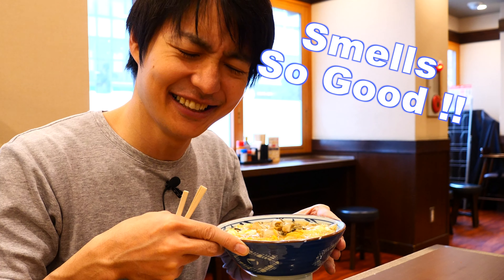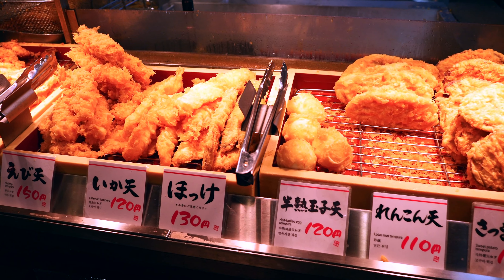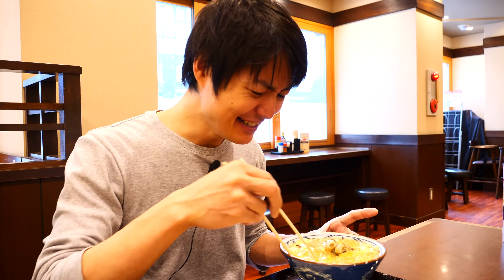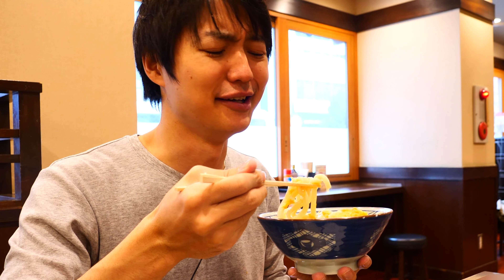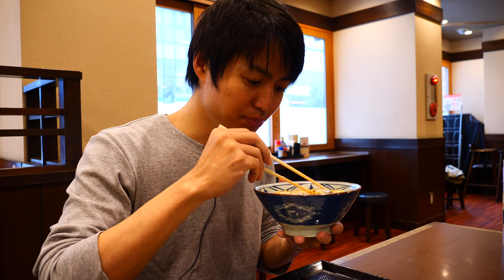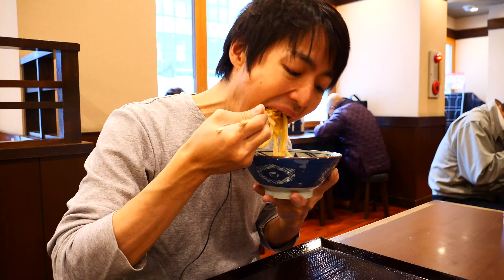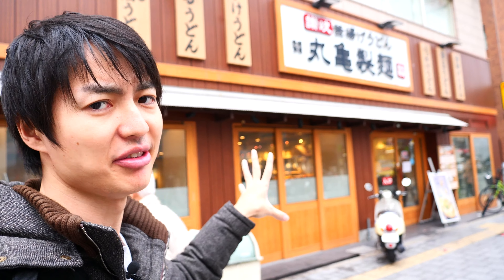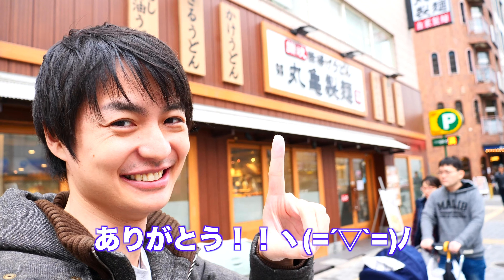"Marukame Seimen" the best place to eat "Udon" in Japan, it's cheap and good !! #065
"Marukame Seimen" is one of the best place to eat Udon in Japan.
It is very popular chain Udon restaurant in Japan, and surely known by local Japanese.
This time I ate Oyster Udon + Tempura Shrimp + Tempura squid,
it was only 920 Japanese Yen.

Oyster was fresh, and Tempuras are pretty big as well.
If you love Udon, this is the wallet friendly food place recommended by local Japanese!! ;)

the videos I introduced in the video

Good Sushi with reasonable price in Shin-Sekai, Osaka #060

Kuromon Ichiba market guide by Local Japanese #021